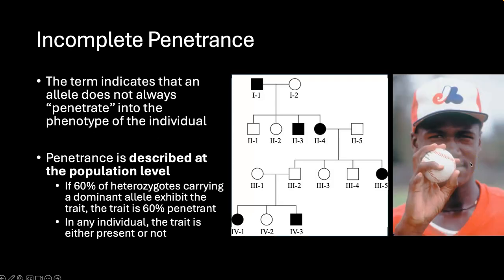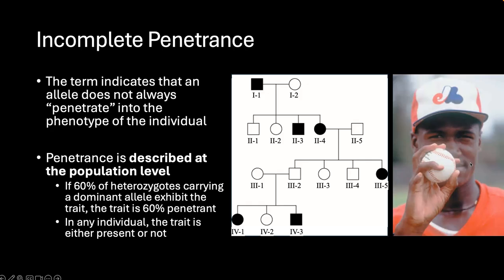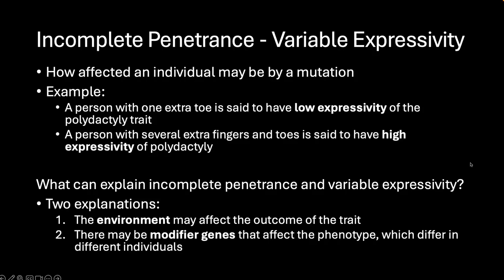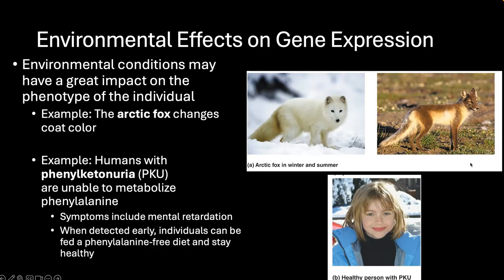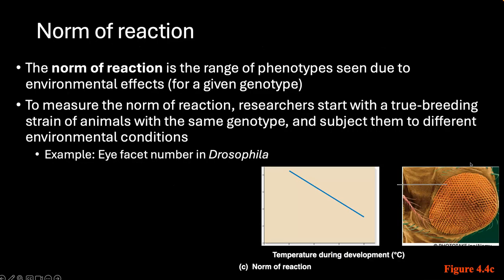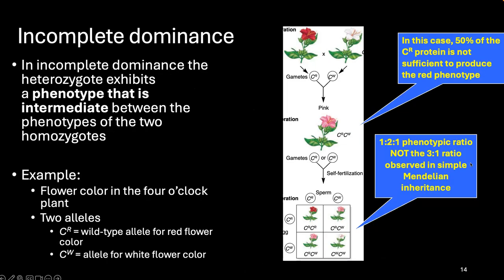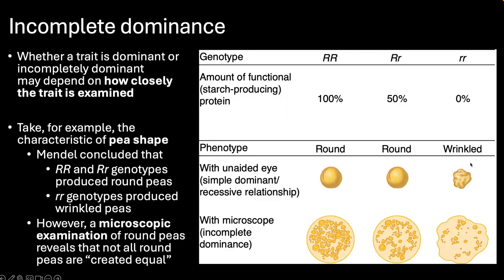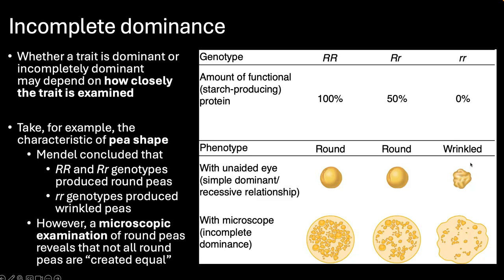Extensions of Mendel Part 2